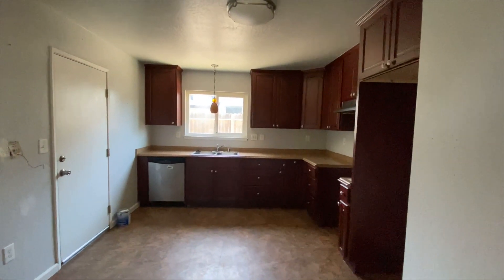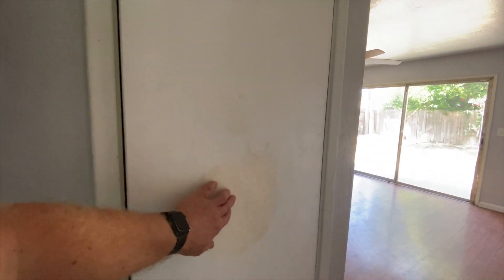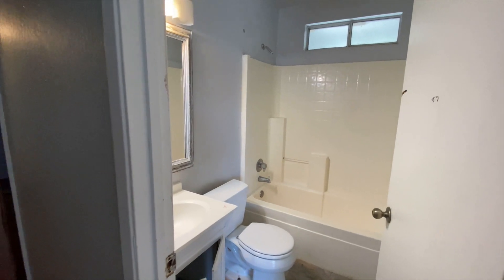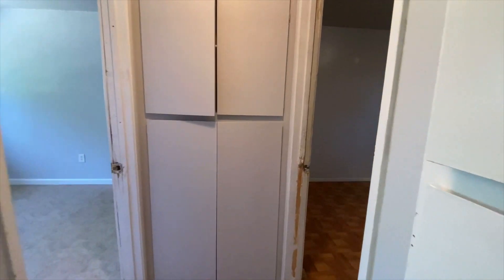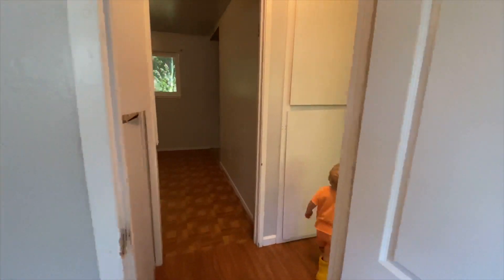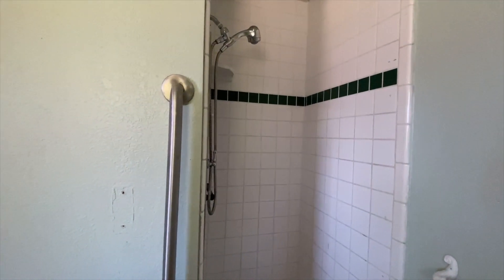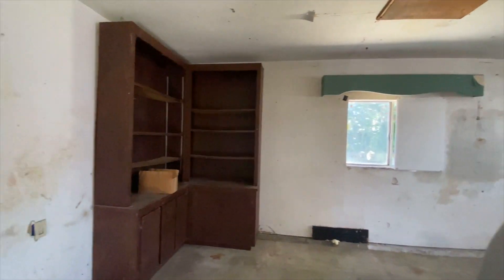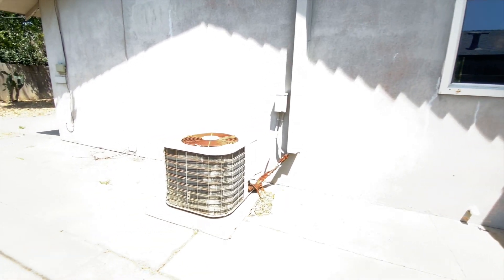New Woodland, CA Fixer-upper under $400,000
What's up everybody! This is a new listing on the market that could be a great deal for the right price.

My main focus is building lifelong relationships by helping everyone succeed with their real estate goals! I am your Yolo and Sacramento County Real Estate Expert!

Reginald Powell, Realtor, DRE# 02143105